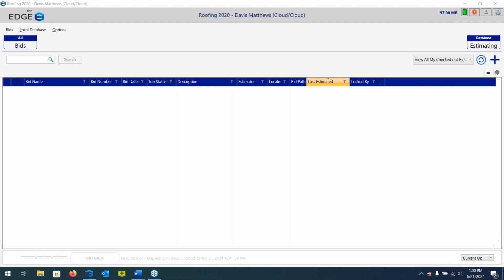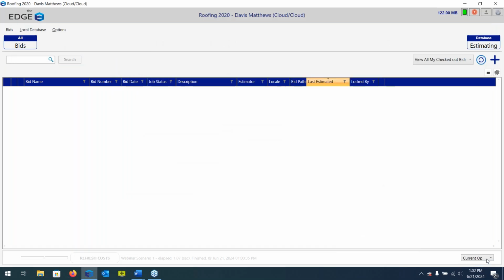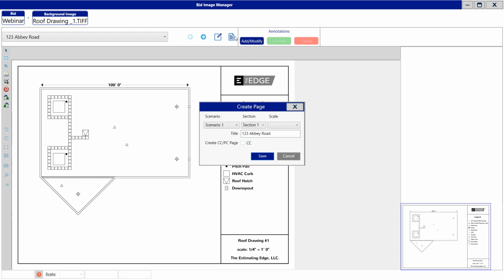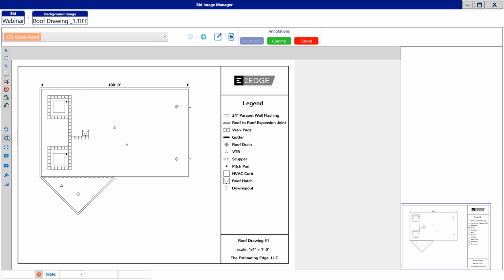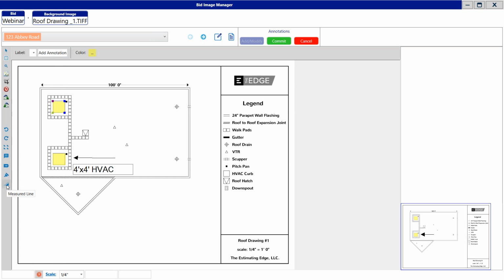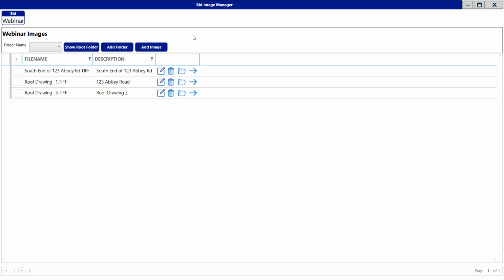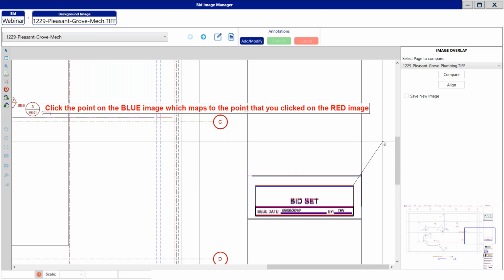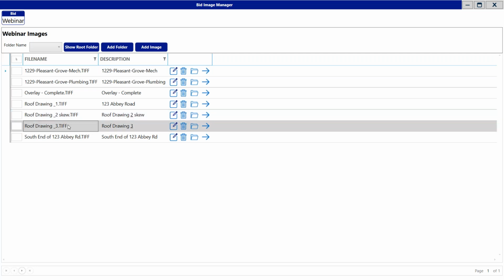Training Webinar | The EDGE® Estimator v12, Background Image Manager | Jun 21, 2024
The EDGE Estimator v12, Background Image Manager

In this training webinar, we will discuss all there is to know about using background images. We will cover:

-How to add an image
-How to set the scale
-How to use the tools on the toolbar
-How to create a page from the preview screen